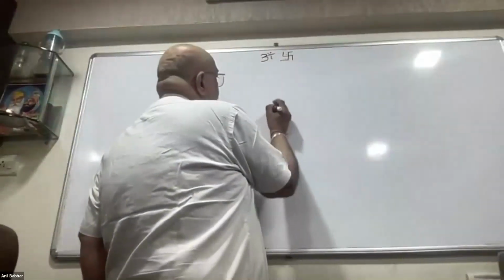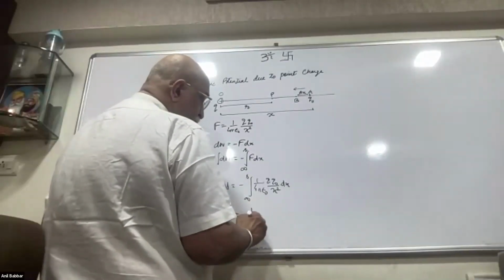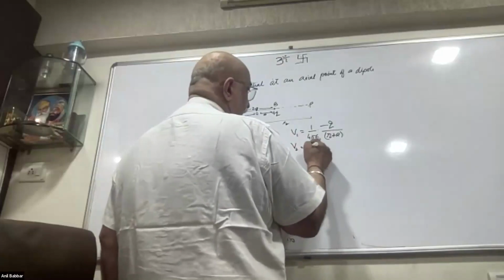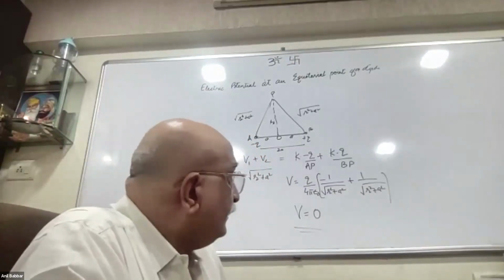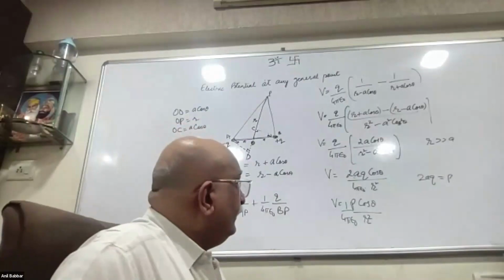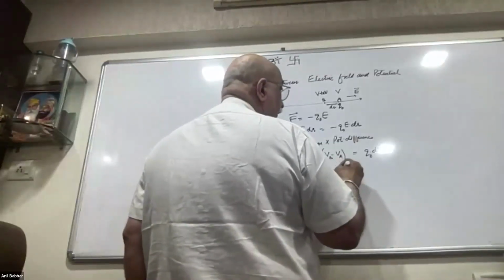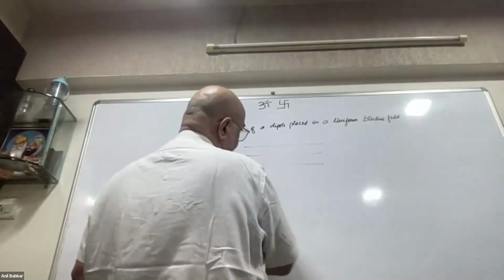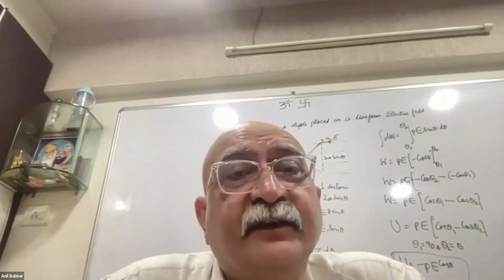Class - 12th | Physics